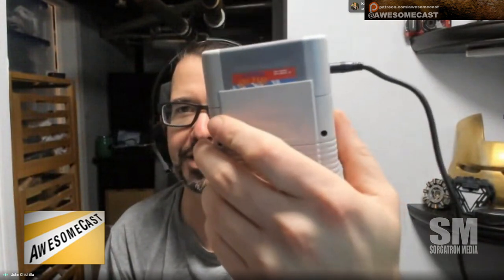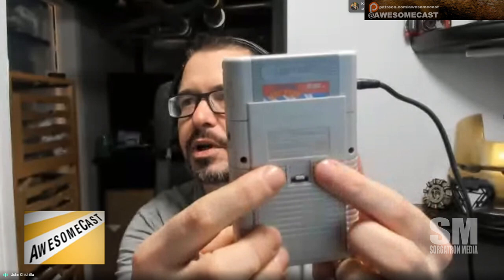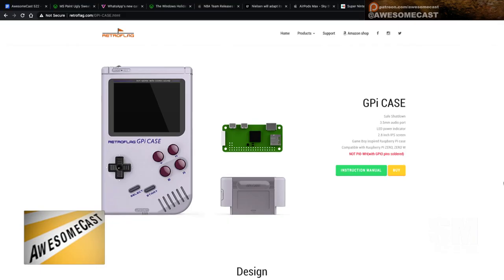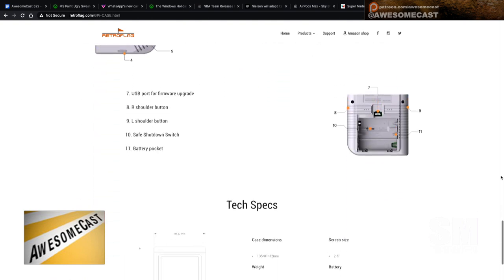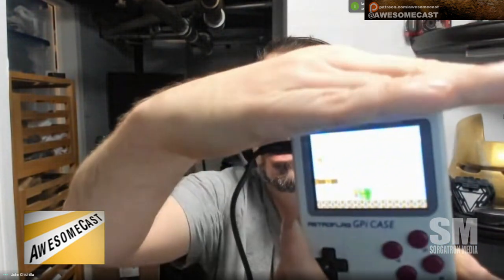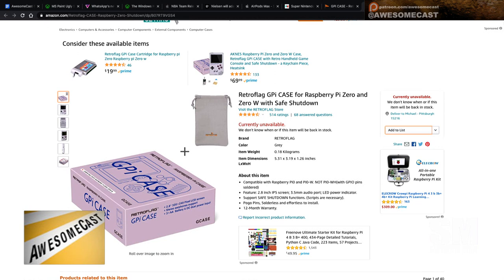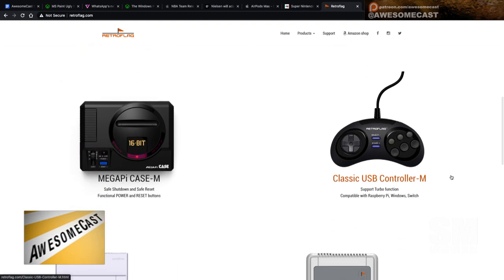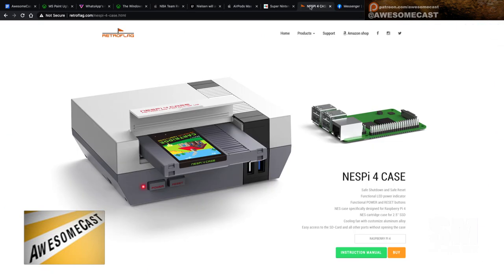Hands On: RetroFlag GPi Raspberry Pi Retro Gaming Game Boy Case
Chilla has a RetroFlag GPi Case for playing his Nintendo games…which is also sold out…